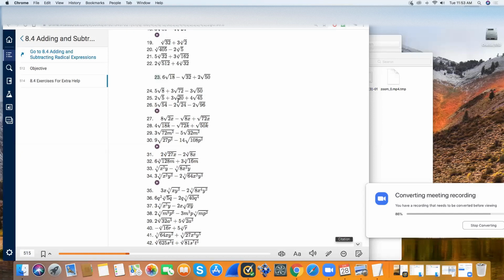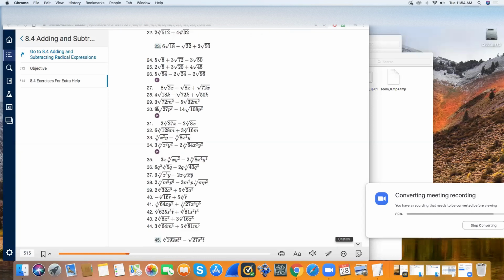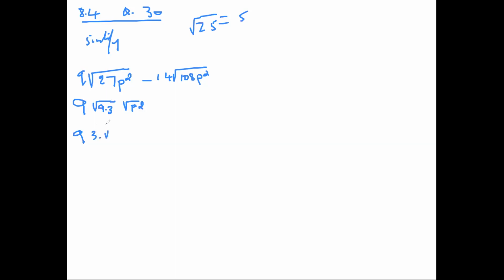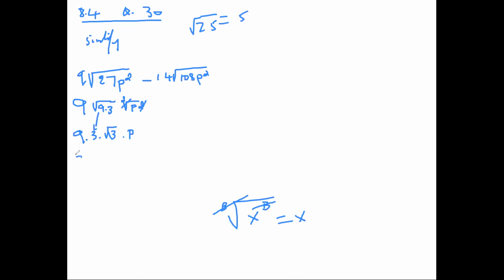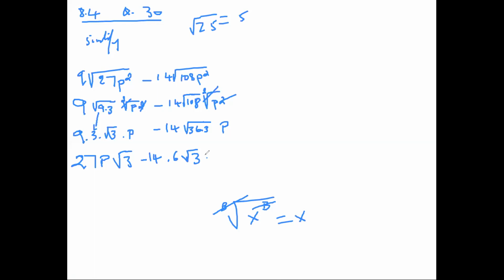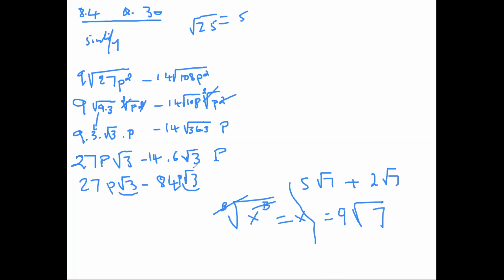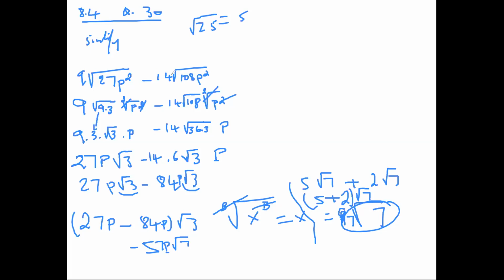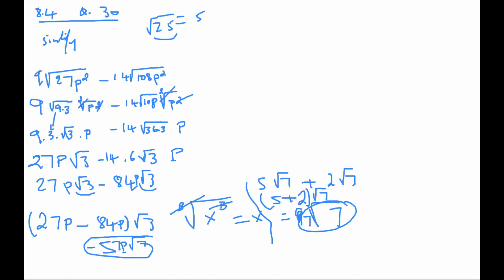Simplifying Radicals with Variables (live Zoom class)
College Algebra--

Addition and Subtraction of Radicals, Multiplication of Radicals, from units 8.4, and 8.5 of the syllabus